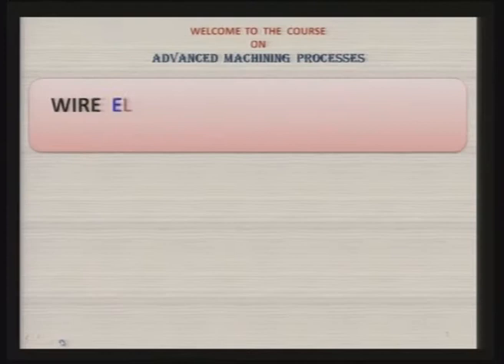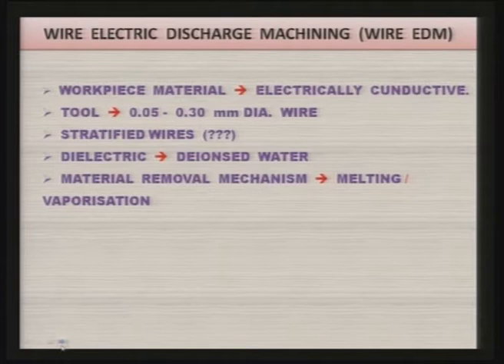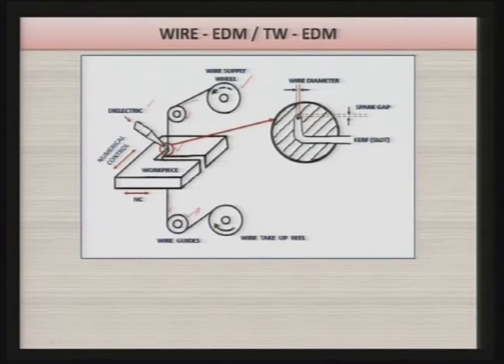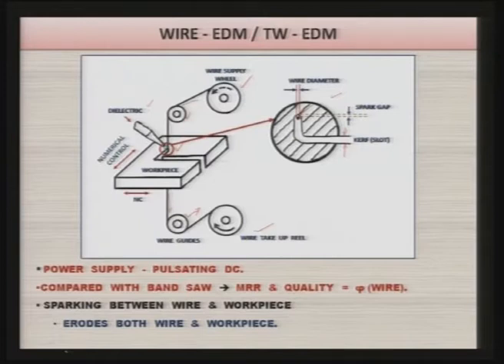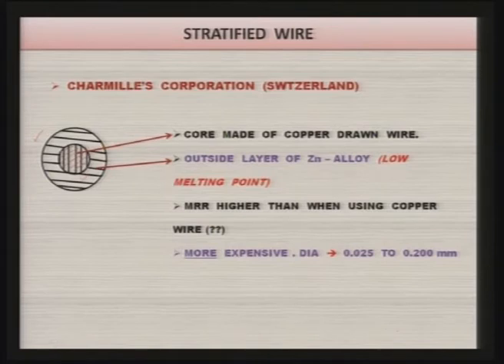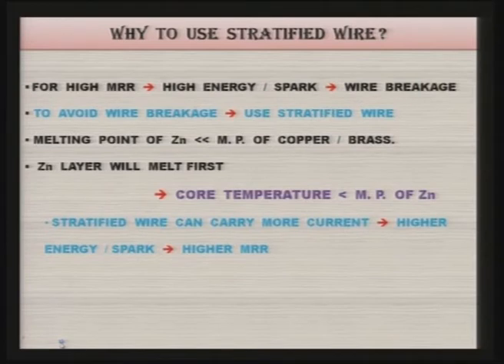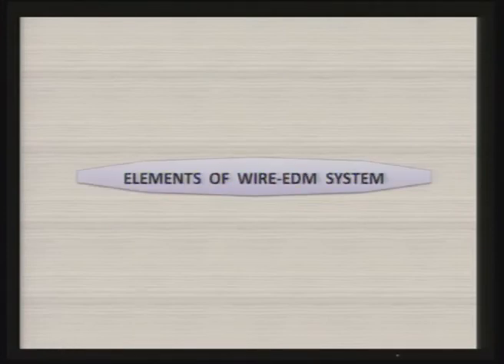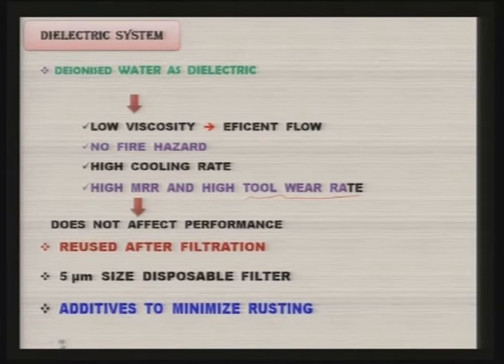Mod-01 Lec-19 Advanced Machining Processes